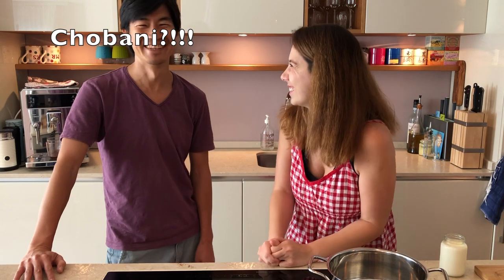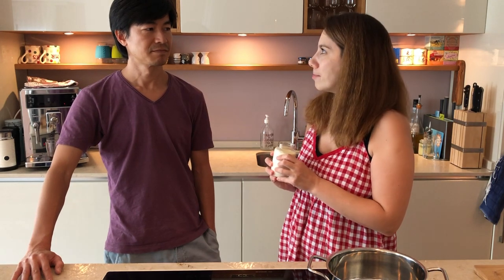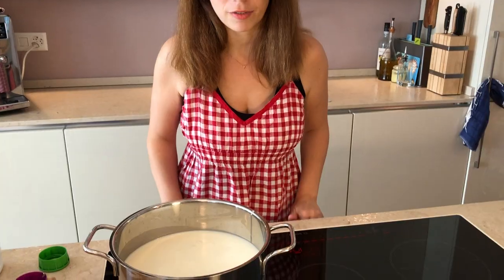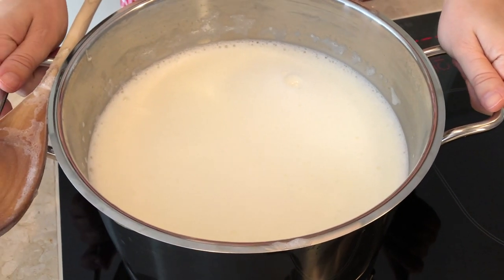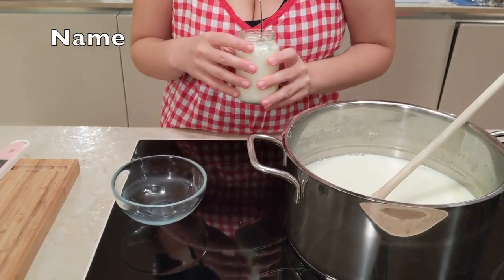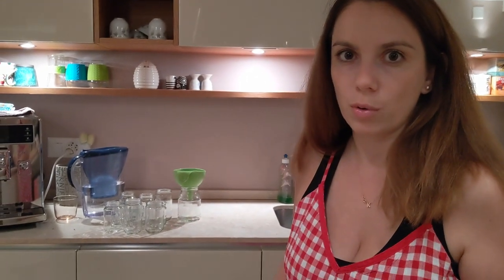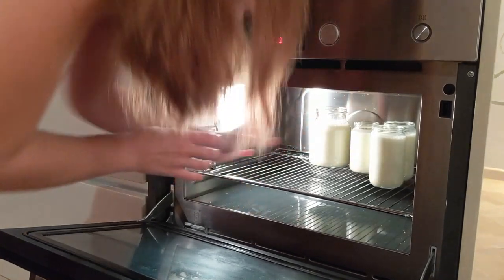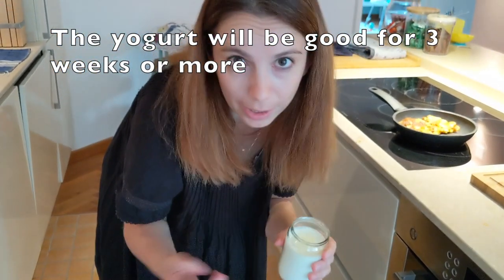Turkish Japanese take on making natural yogurt at home | 2-year old loves homemade yogurt |TJ Fam #7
Yogurt is important for Turkish culture so much that the word yogurt comes from Turkish :)
As a cross-cultural family, we all love yogurt and it is important to have a natural one at home.
In this video, we are showing you all the steps of the yogurt making and how we store it. Join us and try it yourself. Share with us how you make yogurt at home or how you don't make. Want to see Kai? Skip to the end of the video.
We are also sharing our visit to a local farm to buy milk and encounters with animals.

What you need:
1lt. raw milk
2 teaspoon of natural homemade yogurt (or yogurt culture)

Selam, ben Bilge ve partnerim Tomo her zaman kultur farkliliklari ile ilgili sorular aliyoruz. Sizlerle "TJ Fam" serisinde Isvicre'deki hayatımızdan anları kaydedip, kulturel farkliliklari nasil eglenceye cevirdigimizi paylasacagiz.
Bu bolumde evde yogurt yapiyoruz ve butun detaylarini sizinle paylasiyoruz.
Yorumlarinizi bizlerle paylasmayi unutmayin. Yeni bölümlerimizi kaçırmamak için zil butonuna tıklayarak bizden bildirimler alabilirsiniz.

Bizi instagram'dan da takip edebilirsiniz